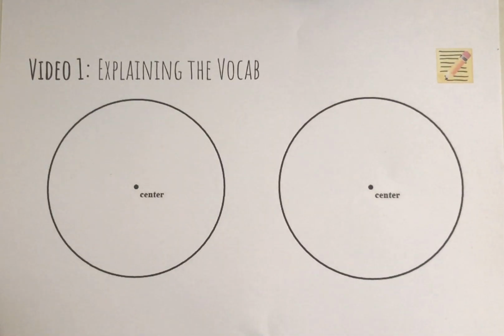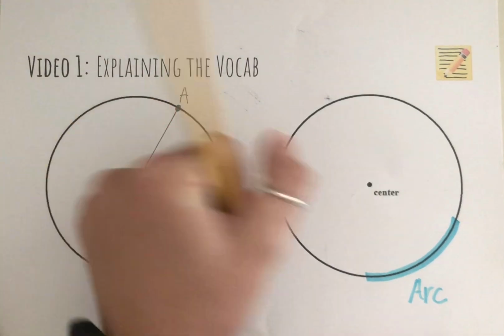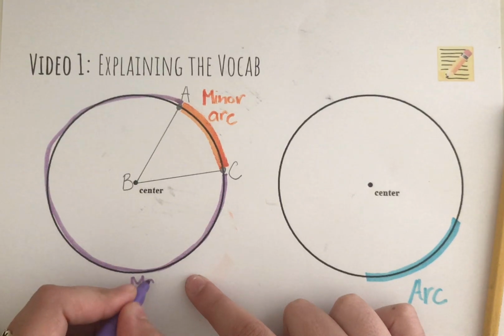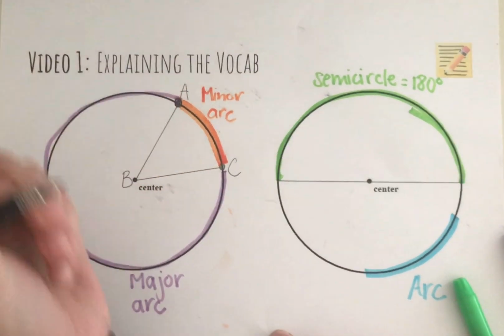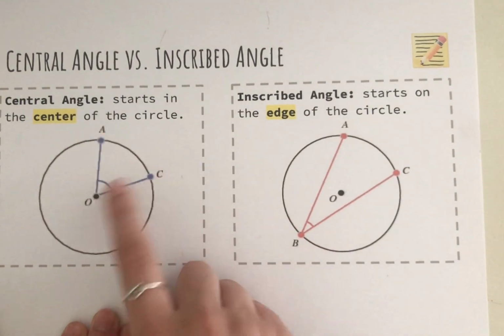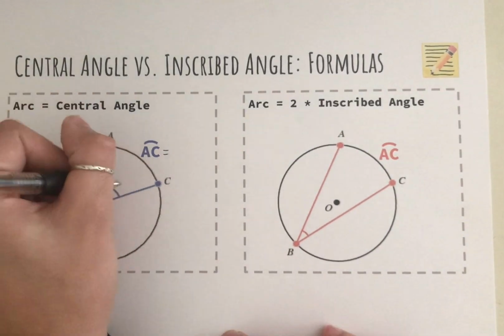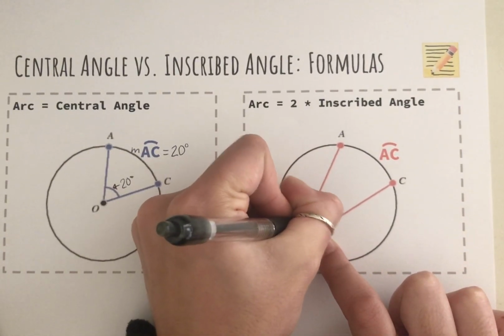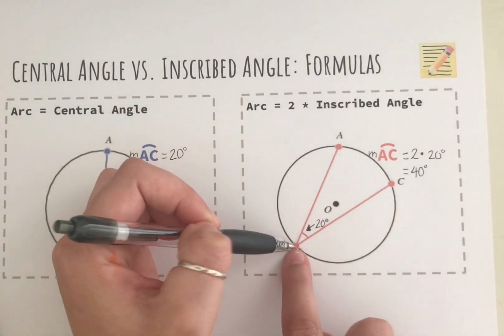Central & Inscribed Angles: Intro & Vocab